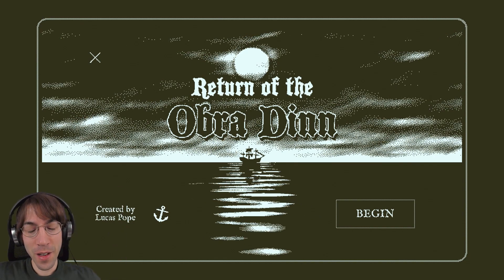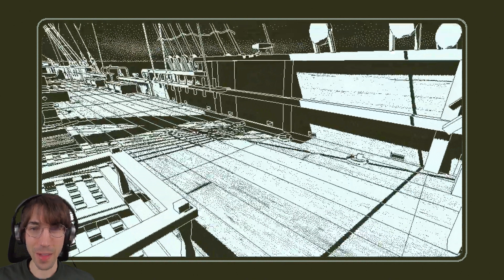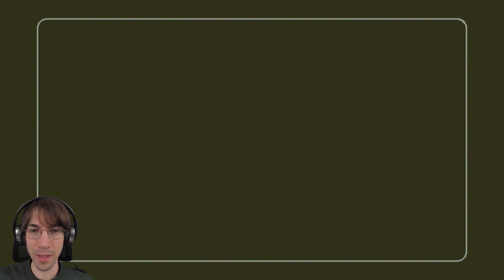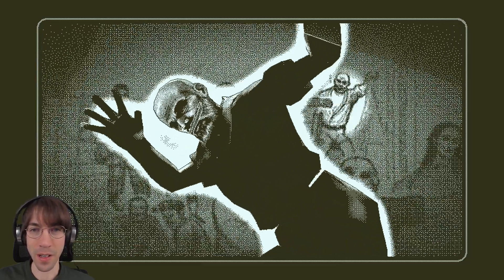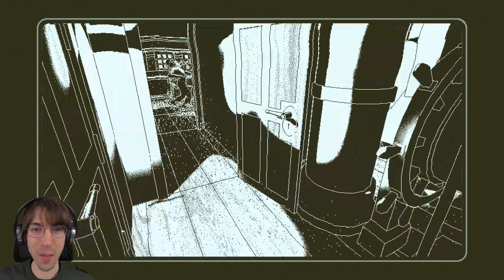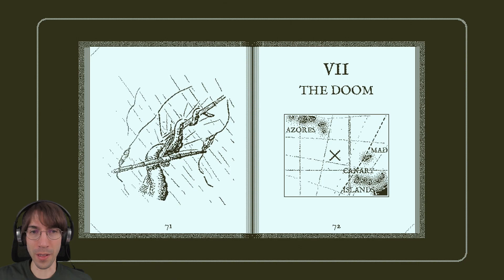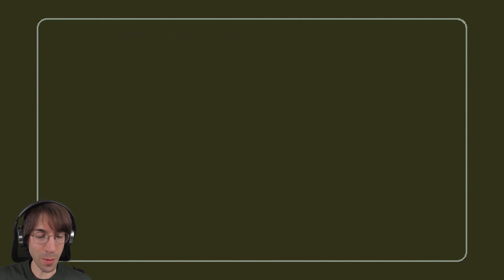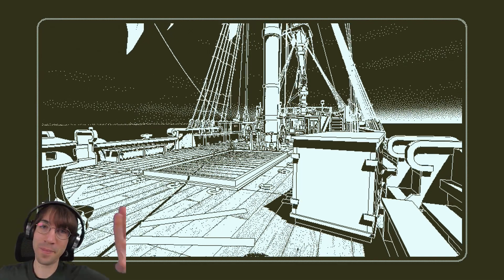I'm on a new case! - Return of the Obra Dinn - Part 1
Thankfully I can see in the past!

Outro animation and music by me.